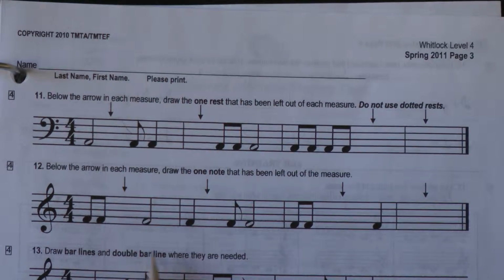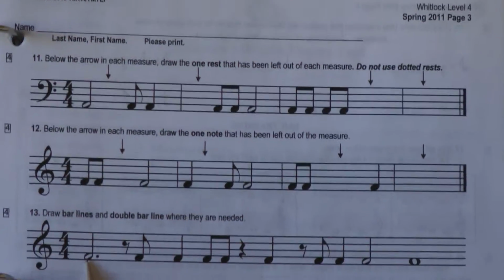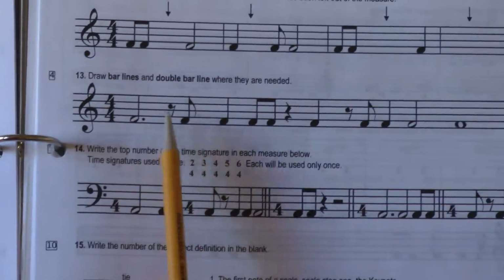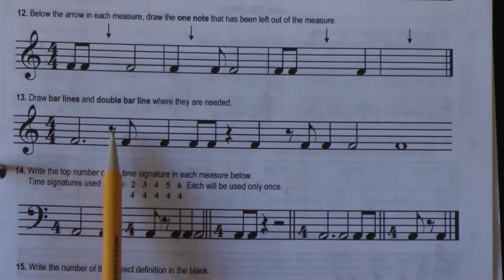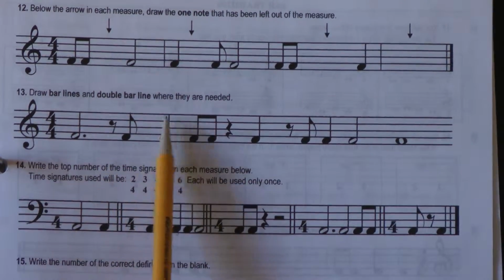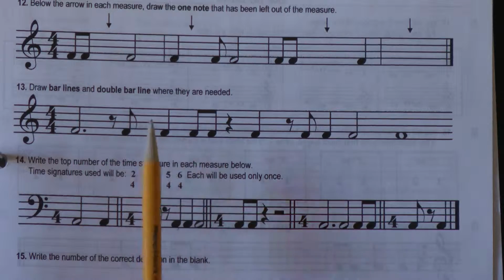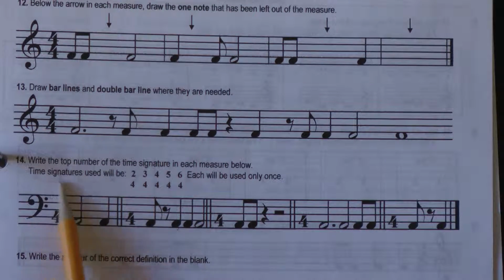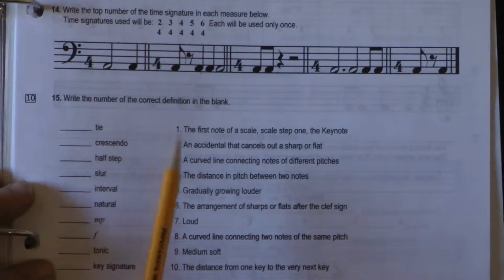Spring 2011 Lvl 4 Pg 3